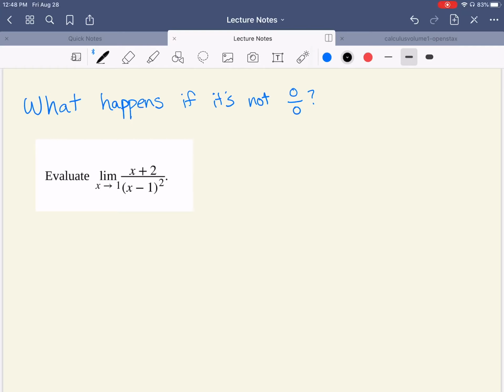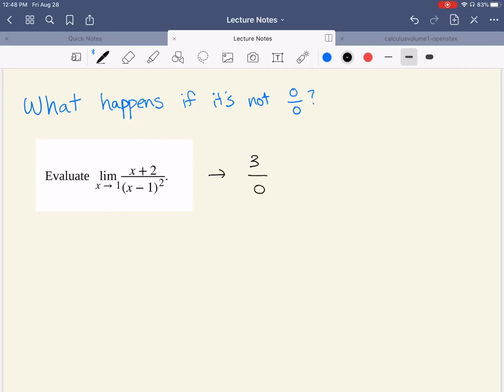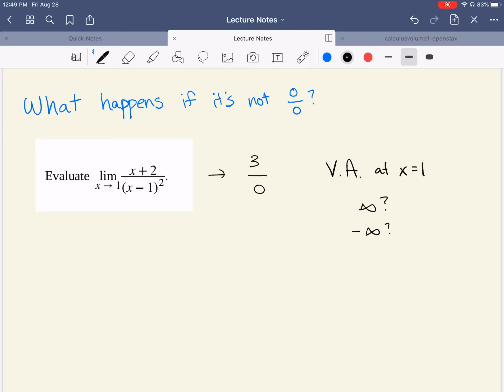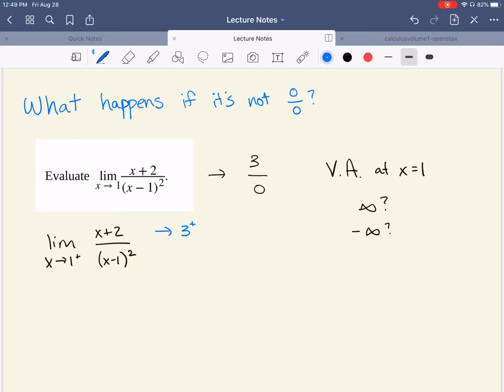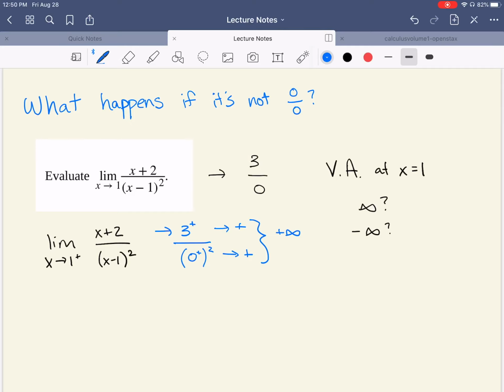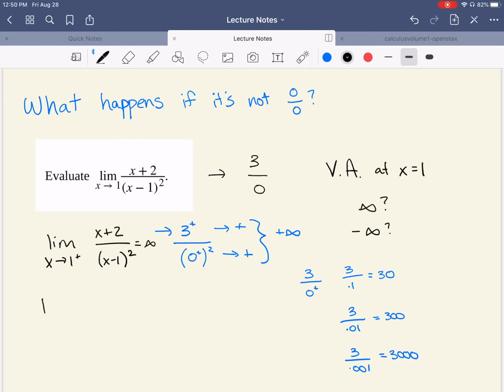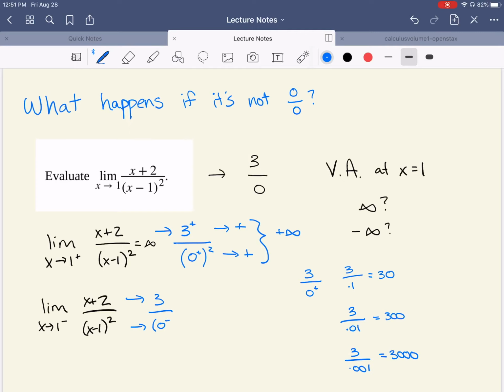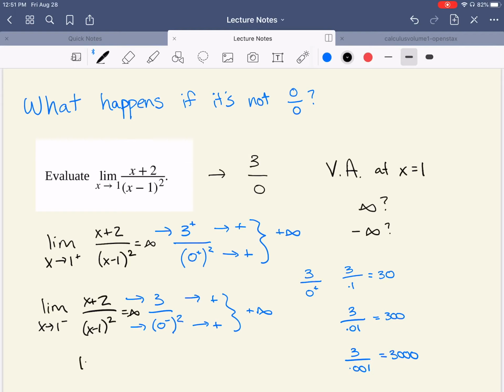2.3 - Infinite limits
OpenStax Calculus 2.3